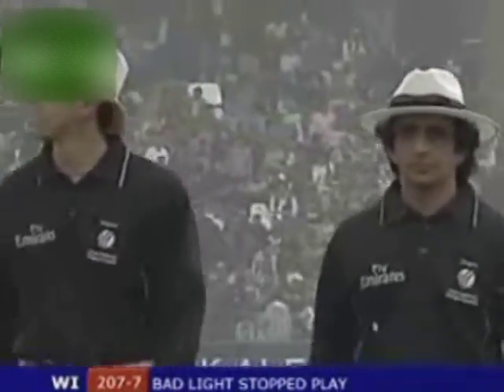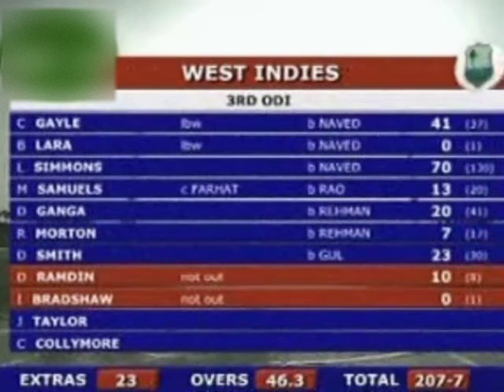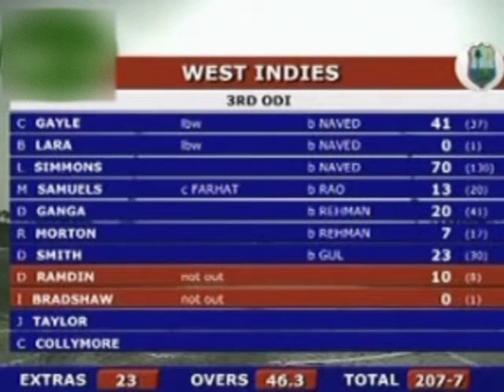Pakistan West Indies 3rd ODI Lahore 2006, RARE Highlights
Highlights from the 3rd ODI between Pakistan and West Indies in 2006 in Lahore in a 5 ODI Series. Great bowling by Rana Naveed and Abdur Rehman.